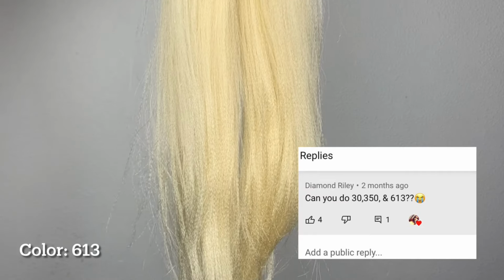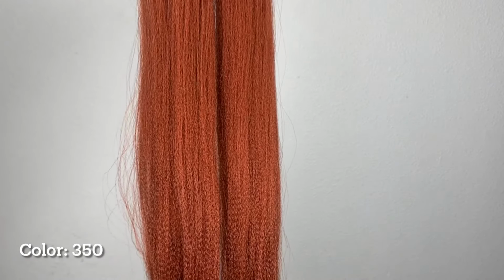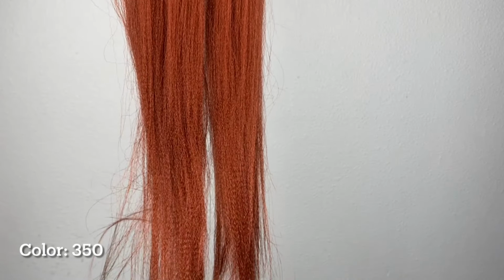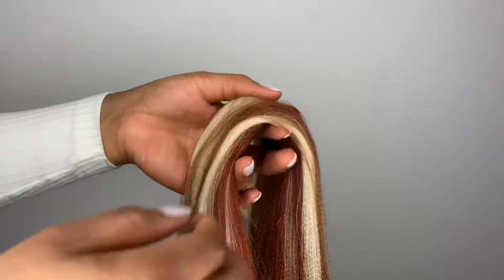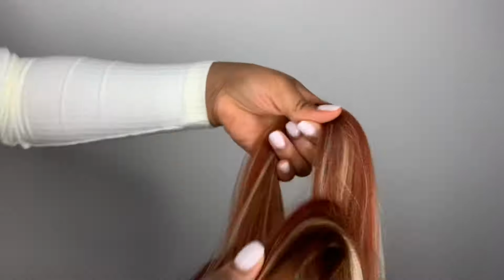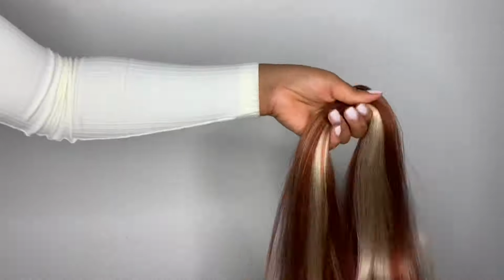March Madness Custom Blend | Ginger Honey 🍯 Blend #43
Hey guys! Hey guys watch me blend to achieve a Honey Ginger blend.

Colors used in this video:
- 30
- 350
- 613

Purchase your custom hair blend !

Denim brush
All hair used in this video was purchased from my local beauty supply store

C O N N E C T :

Personal Instagram | @priincessdiamond
Business Instagram | @princessdiamondco